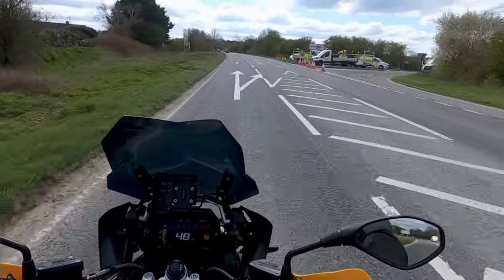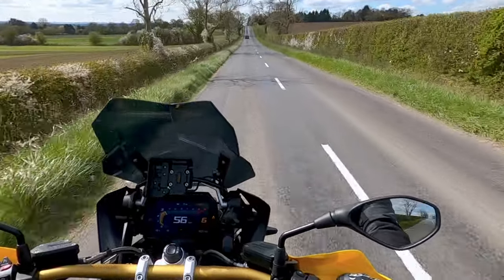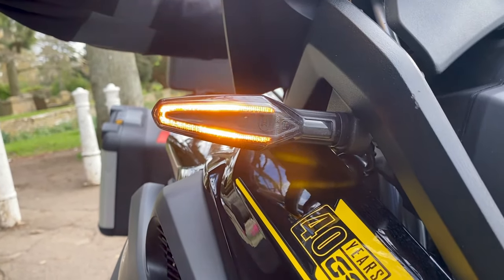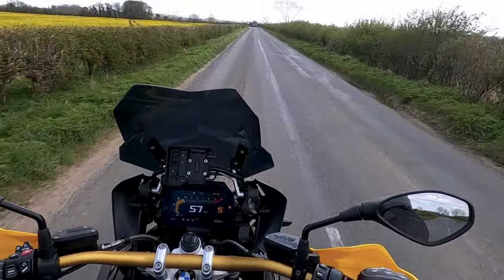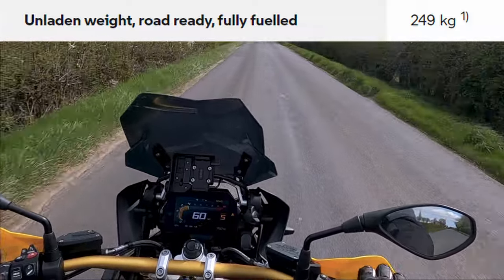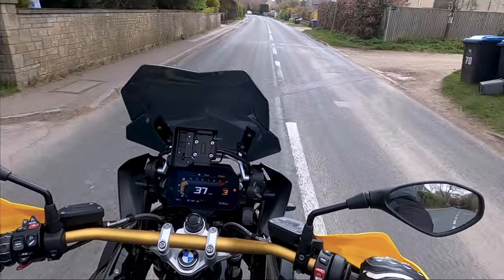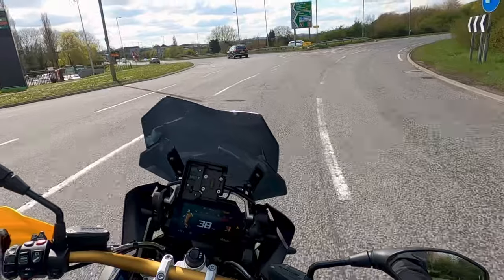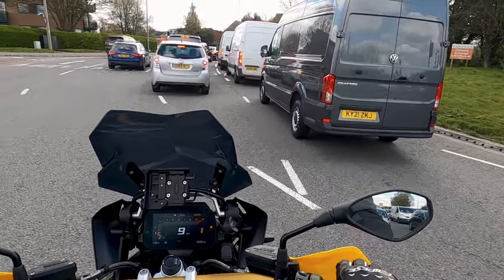2021 BMW R1250GS 40th Anniversary Quick Ride Review (QRR) - 'A view from the cockpit'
Welcome to the start of a few 'Quick Ride Reviews' or QRRs. Also called 'View from the cockpit'

Not supposed to be definitive or complete but more a view and quick opinion that may encourage you to take a test drive yourself? Probably all be BMWs as the 'Good Lads and Lasses' at North Oxford Motorrad in Wolvercote, Oxford seem to like loaning me them!

Ride safe

Nick

Nick

Accessories on (or used for) My R1250GS

Motorcycle Dryer
Bruhl MD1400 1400W Motorcycle Dryer

Horn
Denali Soundbomb Horn

Optimate 4 - BMW Canbus Edition

Din/USB Twin Outlet Adapter
Optimate Dual USB Charger - 3300mA DIN Plug

Tank Bag
Givi ST602 Sport Tanklock Bag
Tanklock Ring for above (R1200/1250GS)

Crash Helmet
Shoei Neotec II

Tucano Urbano Nano Rain Jackket

Tucano Urbano Nano Rain Trousers

Go Pro Hero 7 Black

SJ Cam SJ4000

Innovv K2 Dual Camera Kit